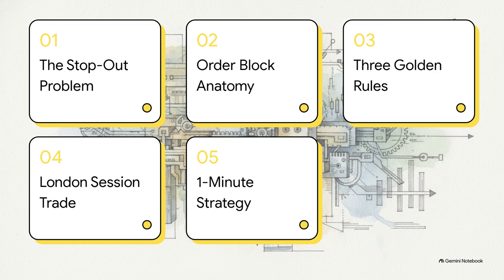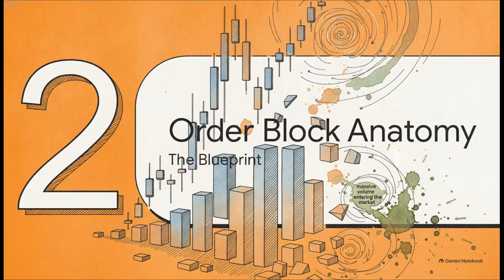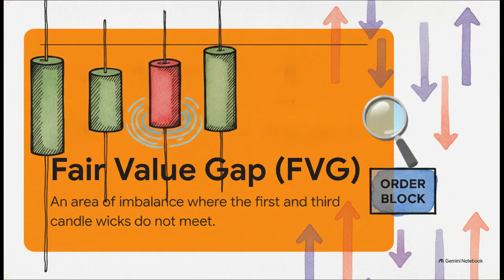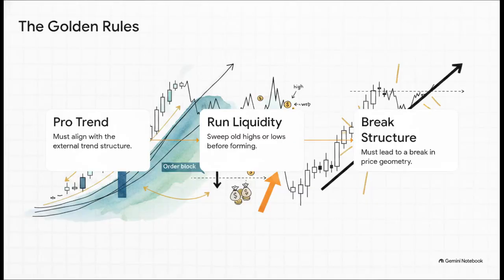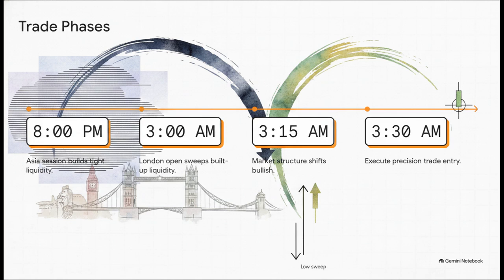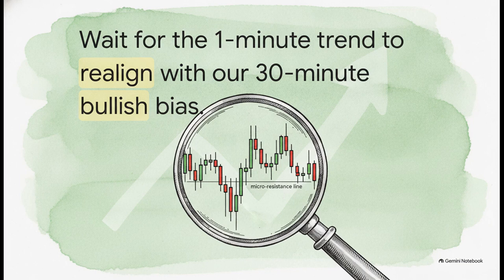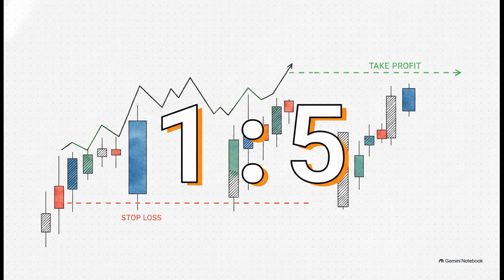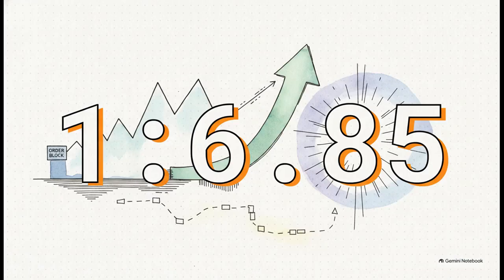Mastering Order Blocks: 3 Golden Rules for High-Probability Trades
Are you tired of getting stopped out right after you enter an order block trade? In this comprehensive masterclass, we break down the exact process for identifying and trading profitable order blocks using Smart Money Concepts (

In this video, you will learn:

What an Order Block actually is: Identifying areas where large institutional orders are waiting to be triggered.

The "Fair Value Gap" (FVG) Requirement: Why an order block must have an imbalance to be valid.￼￼

The 3 Golden Rules:

Pro Trend: Why you must align with external swing structure.

Liquidity Runs: Identifying the "sell to buy" move that sweeps liquidity.

Break of Structure (BOS): Ensuring the price leg creates a clear market shift.￼

Step-by-Step Strategy: Watch a full breakdown of a EUR/USD trade during the London session, including how to use the Asia session range for liquidity and dropping to the 1-minute timeframe for a 1:5+ risk-to-reward ratio